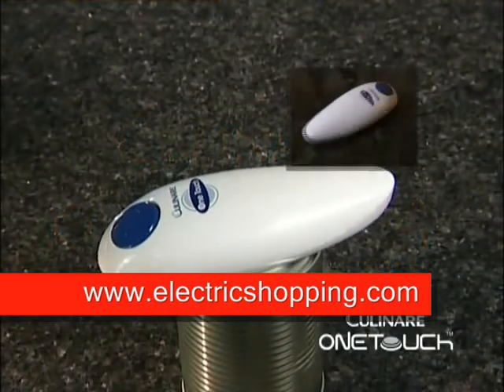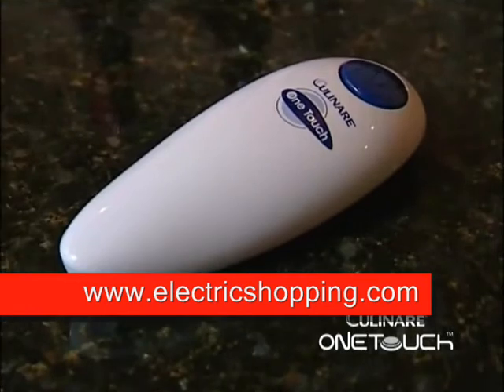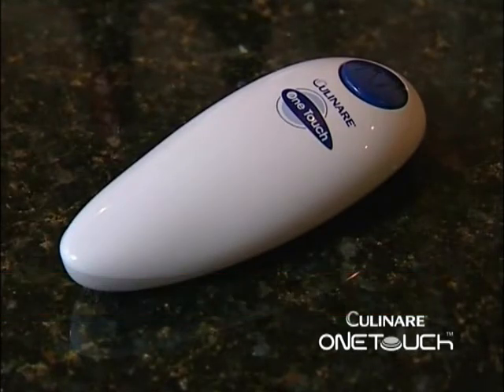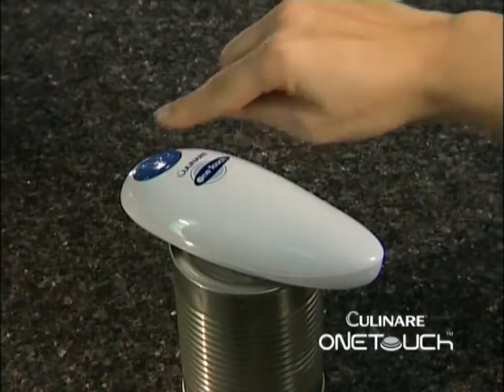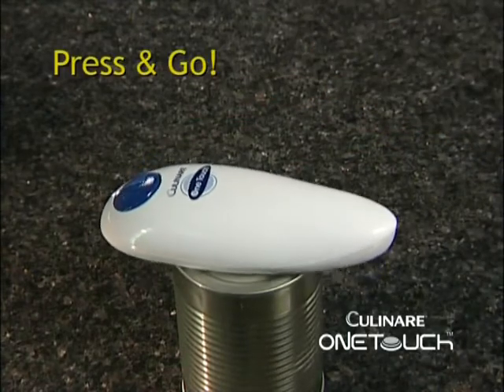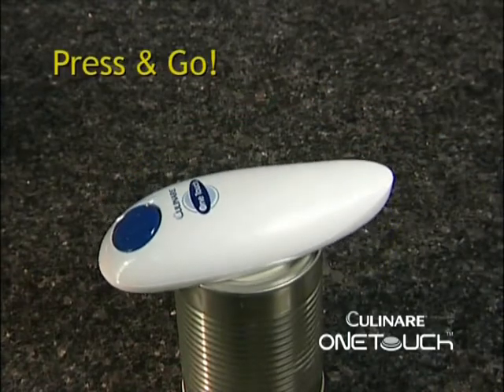Culinare One Touch Can Opener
Product demo for the new single handed can opener. Its quick and easy to use and also is perfect for people with reduced mobility or arthritis. Simply place the opener on the top of the can, press the button once and then once finished, lift to remove the lid.